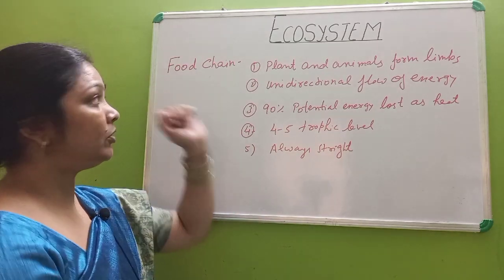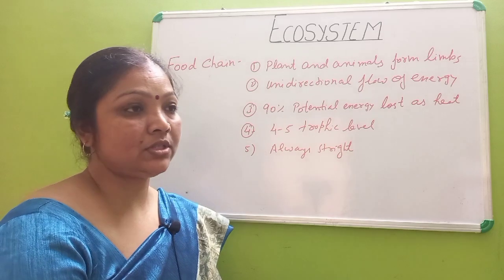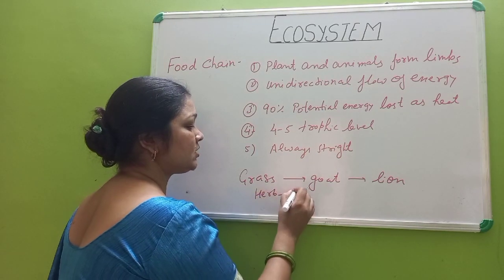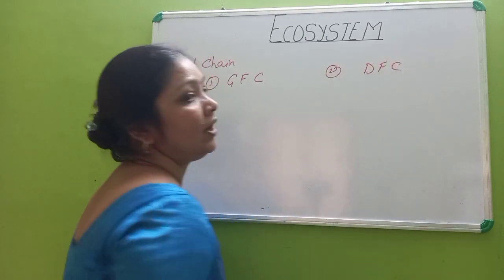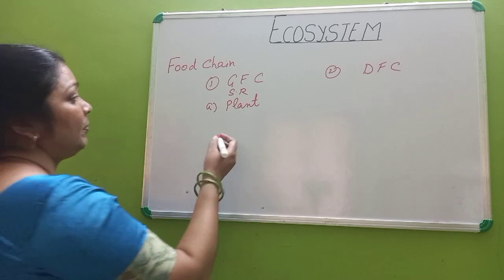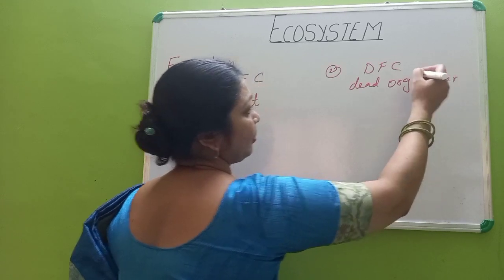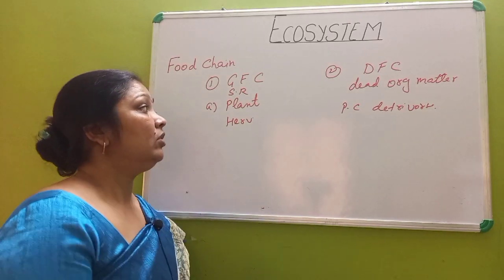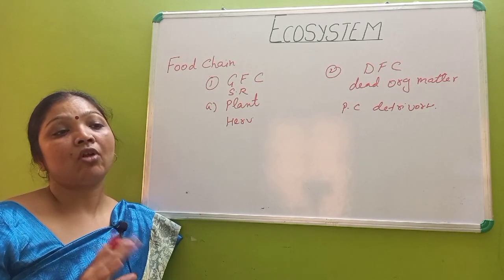Ecosystem Part Vl FOOD chain